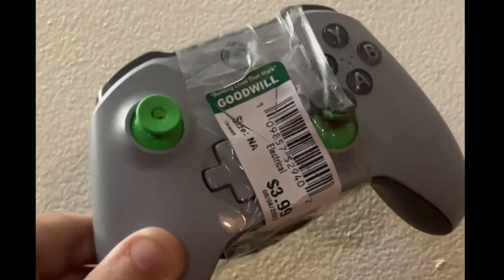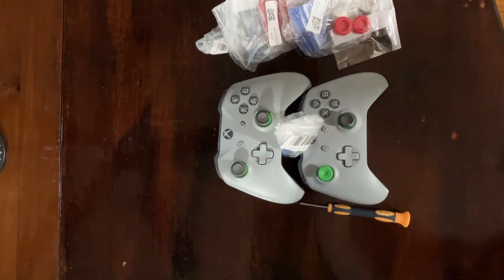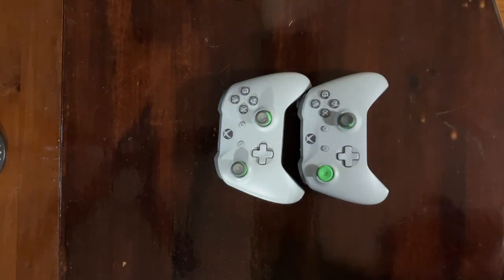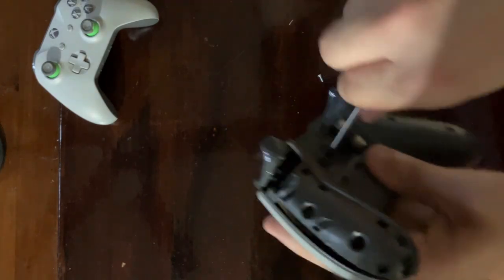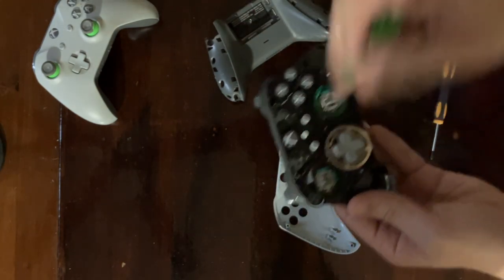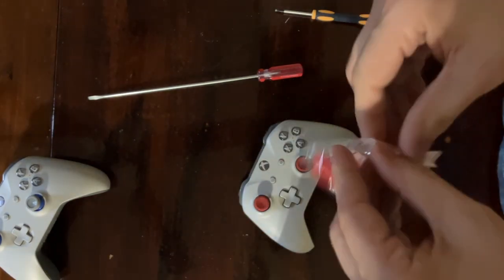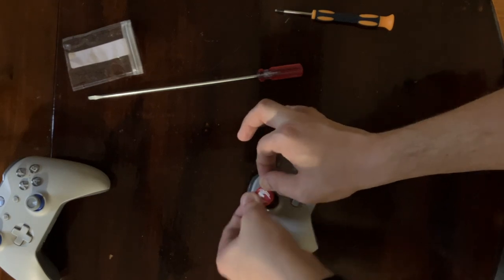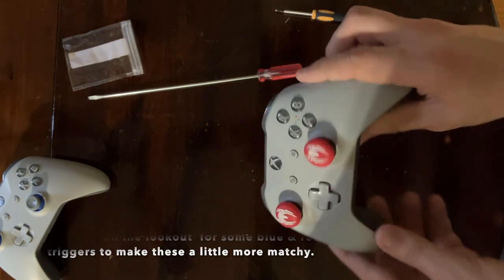Xbox One Controller Thumbstick Replacement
I recently picked up 2 Xbox One controllers for $4 each. The thumbtacks were busted and one was missing a battery cover. So I found some cheap replacements online and replaced & re-themed them. Easy fix for some cheap controllers.